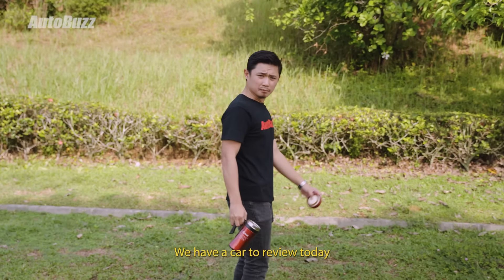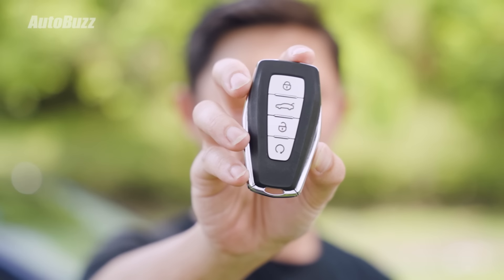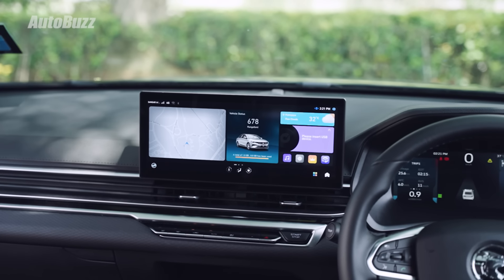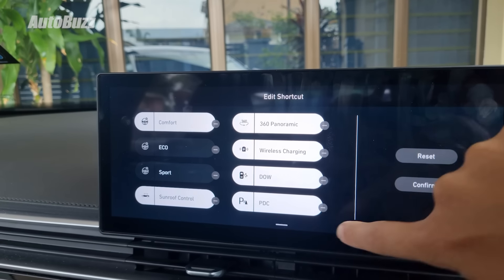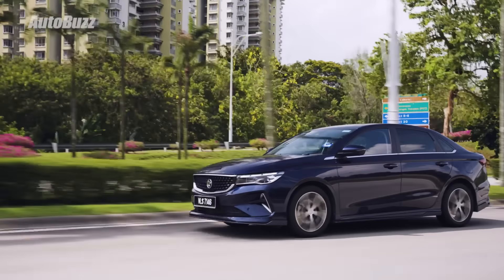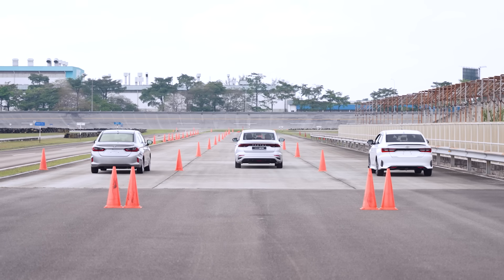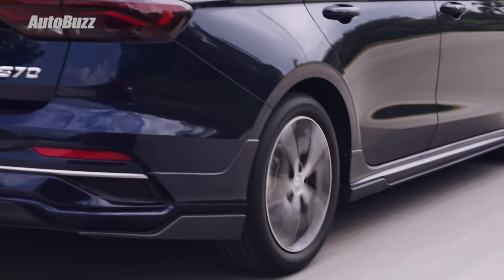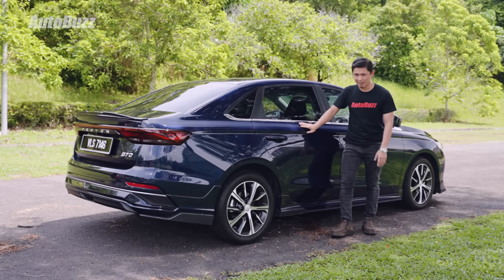2024 Proton S70 review – Can it beat the Honda Civic? - AutoBuzz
The Proton S70 is the latest addition to the Proton family, a refreshing saloon model after 3 consecutive new SUVs. Proton calls it a “C-segment saloon”, but the public isn’t quite convinced of its calibre as one. We explore the car and figure out if it’s a true C-segment saloon or B-segment saloon. And more importantly if it makes for a good family car.